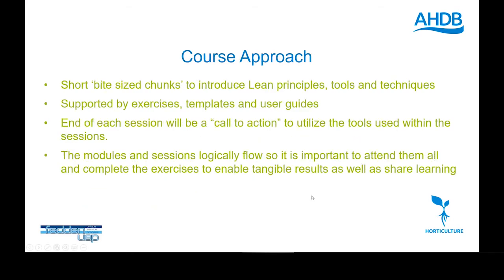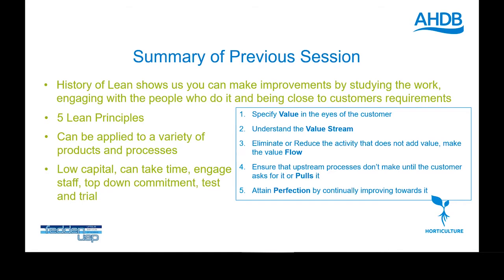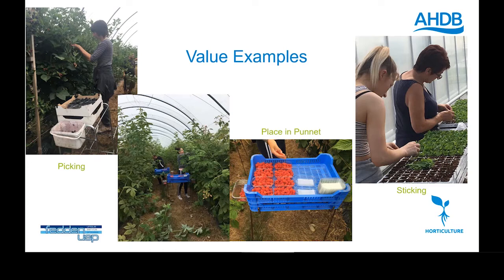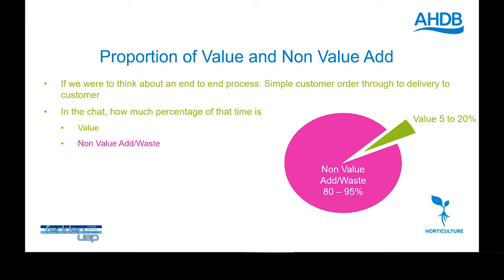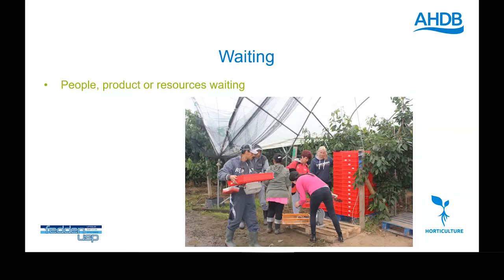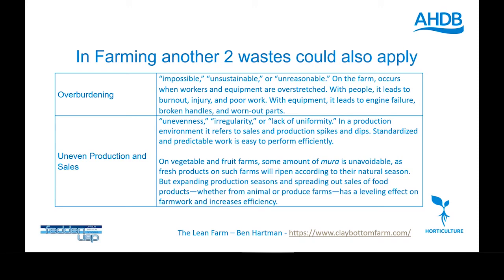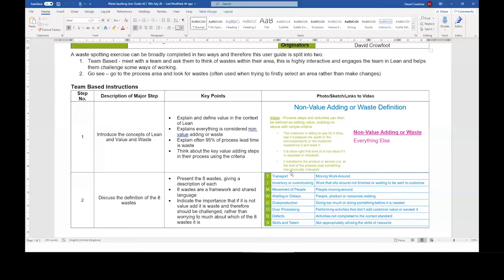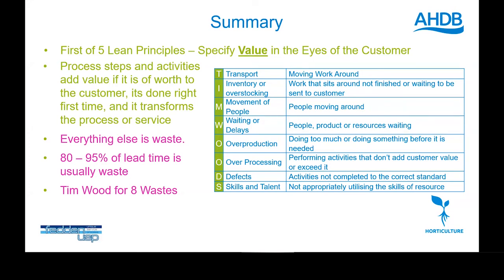Lean and Labour Productivity - SmartHort Lean Module 1.2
This practical Lean training course covers:
- A detailed look at identifying target areas for improvement within your business
- Spotting activities that are ‘non-value add’
- Examples of wastes within horticulture businesses
- How to carry out your own waste spotting exercise